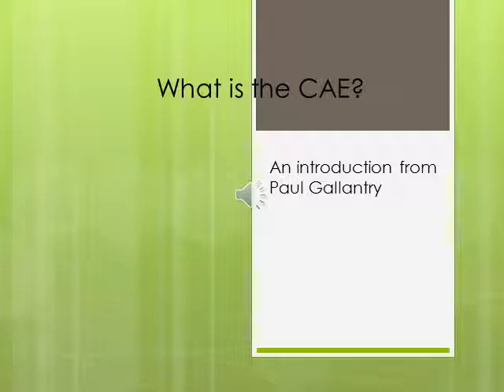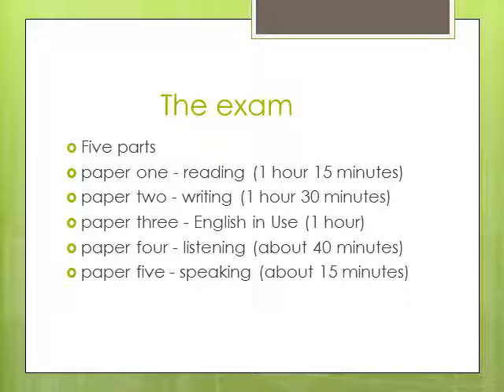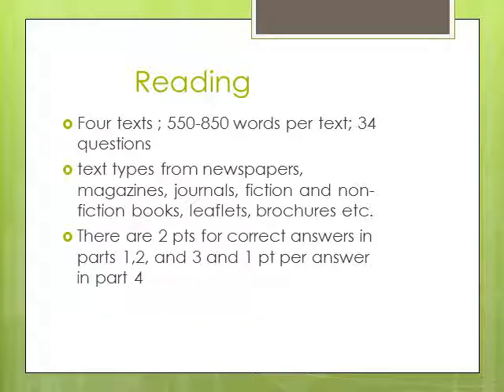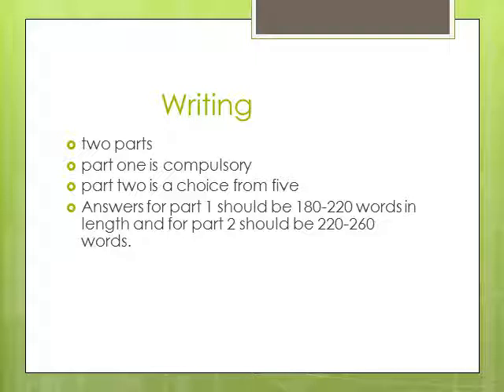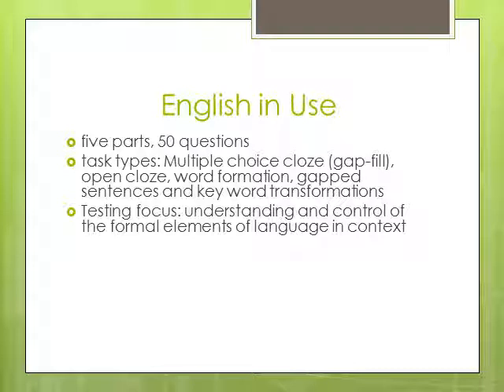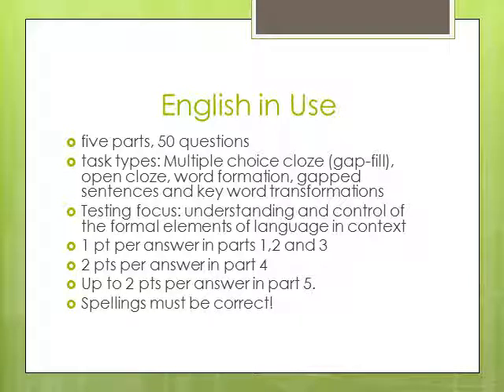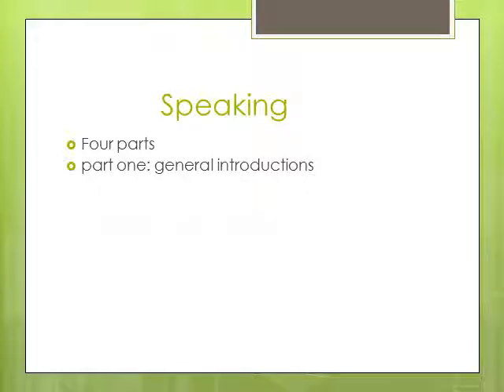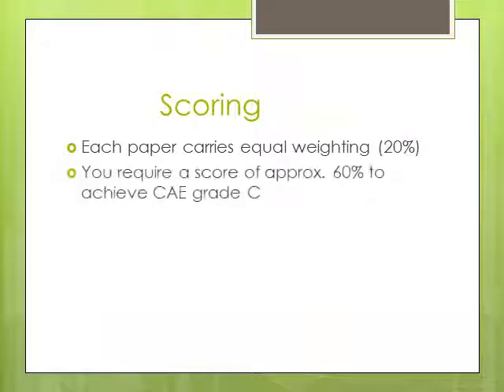What is the CAE?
This is a short description of the Cambridge CAE exam - the number of papers, the timings, number of questions and some of the features you can expect.